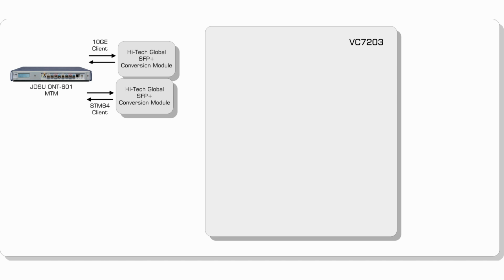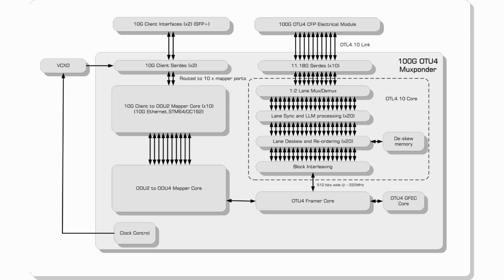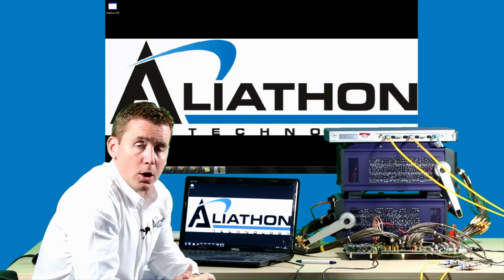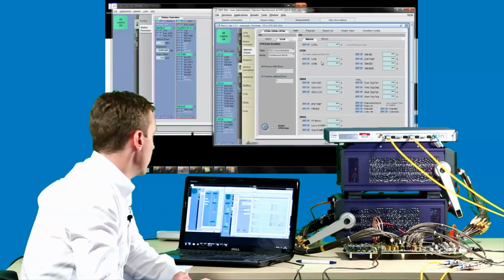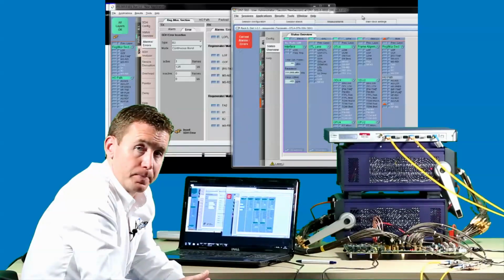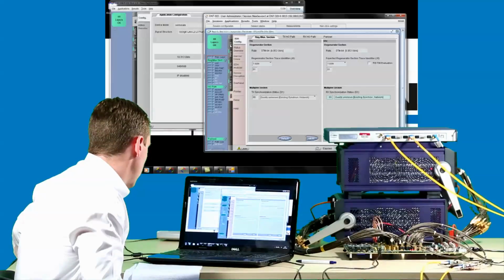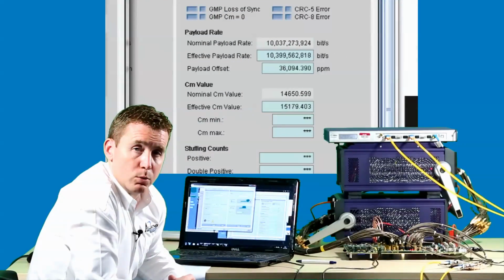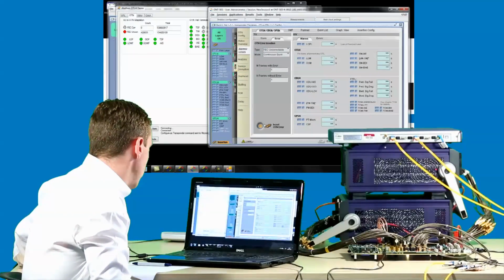100G OTN Transponder / Muxponder (Full) Demo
Fully featured 100G OTN video demonstrating interop between JDSU's 100G tester (ONT-503) and Aliathon's 100G OTN FPGA IP.  The IP design has been implemented in a Xilinx Virtex 7 485T device on their VC7203 characterization card.

Note: Best viewed in High Definition.